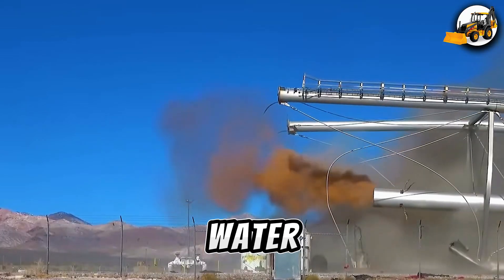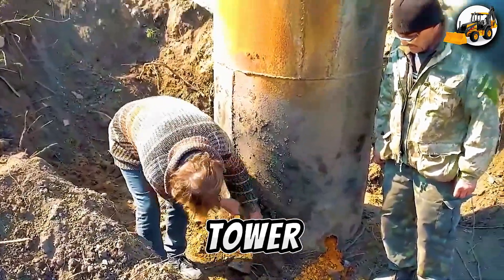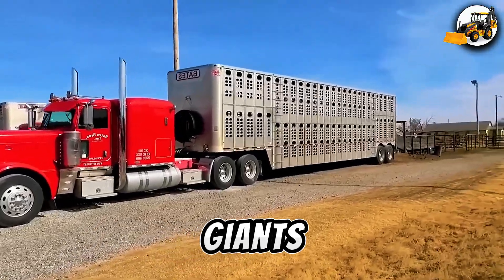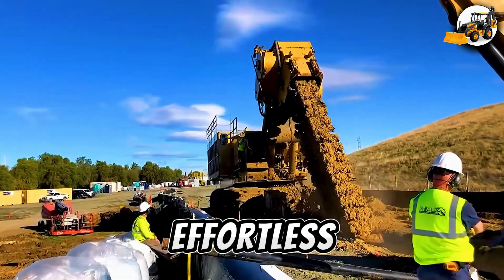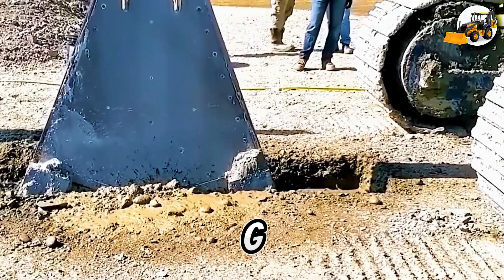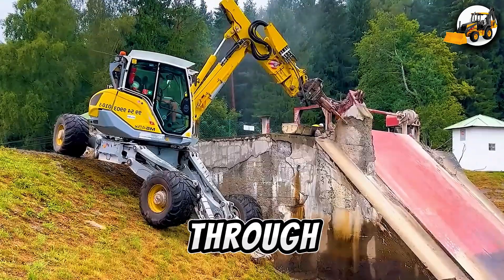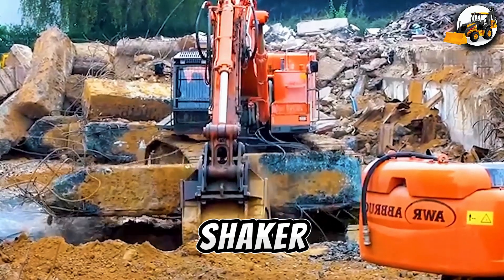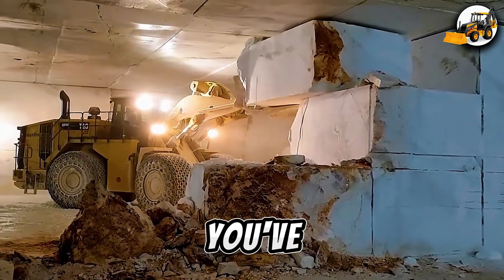Massive Machines Move Dairy Cattle | Advanced Livestock Transport Technology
🐄 Transporting Dairy Cows with Advanced Machinery – A Modern Farming Breakthrough
Welcome to the world of modern agriculture, where technology, animal welfare, and heavy machinery come together to revolutionize how farms operate. In this video, we showcase the incredible process of transporting dairy cows using giant, specialized equipment designed for safety, comfort, and efficiency.

This is not traditional farming. This is agriculture powered by engineering—where dairy cow logistics are handled with precision machines and expert coordination.

In this behind-the-scenes footage, you’ll witness:

🐄 Large-scale dairy cow transport systems
🚚 Specialized livestock trailers and hydraulic ramps
🧊 Temperature-controlled environments
🛠️ Loading and unloading using custom-built platforms
👷‍♂️ Farmer and machine coordination for animal safety
📦 Hygiene systems and sanitization before and after transport
From the field to the farm, every part of this system is engineered to protect the animals while maximizing farm productivity.

Transporting cows safely is critical in the dairy supply chain. Today’s farmers rely on heavy-duty equipment and smart technology to:

✅ Minimize animal stress
✅ Increase operational efficiency
✅ Maintain hygiene standards
✅ Reduce manpower and manual labor
✅ Improve livestock health outcomes
With dairy demand rising globally, these methods are becoming the standard in advanced farming across the world.

🌍 Used Around the World
These cutting-edge transport methods are now in use in countries like:

🇺🇸 USA – Large-scale dairy operations
🇳🇿 New Zealand – Pasture-to-factory logistics
🇳🇱 Netherlands – Tech-first agricultural systems
🇩🇪 Germany – High-efficiency livestock management
🇧🇷 Brazil – Dairy megafarms
💬 Tell Us What You Think!
Have you seen machines like this before?
Do you think this is the future of livestock farming?

Share your opinion in the comments and connect with our farming community!

If you're passionate about:

🐄 Dairy farming
🚜 Heavy agricultural equipment
🧪 Smart farming innovations
🌍 Sustainable food production
👷 Real farm work in action